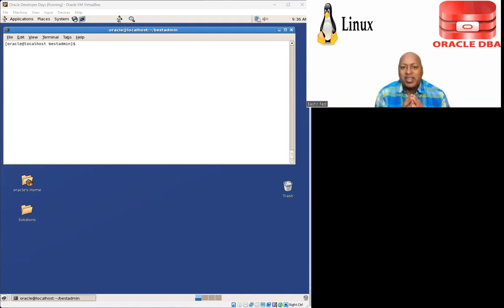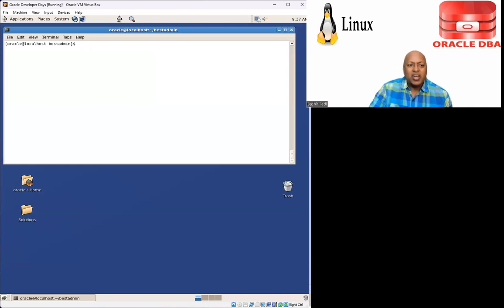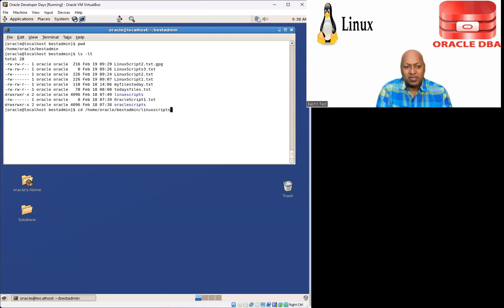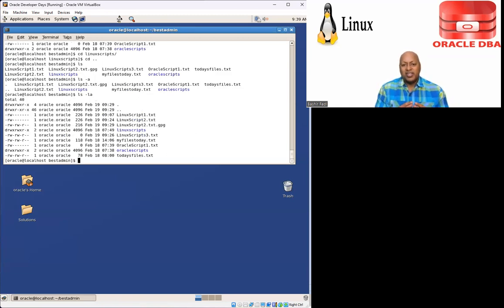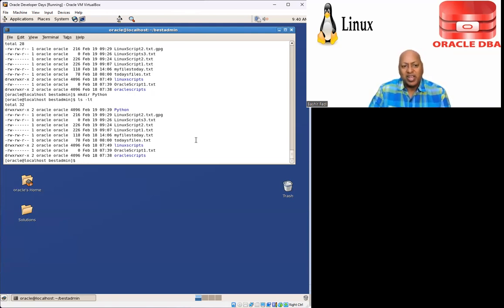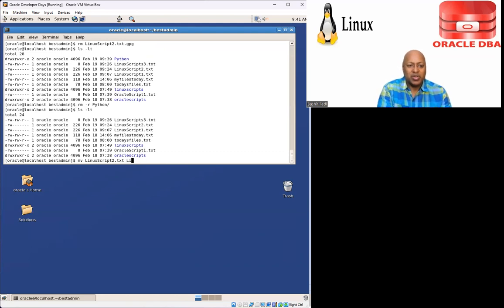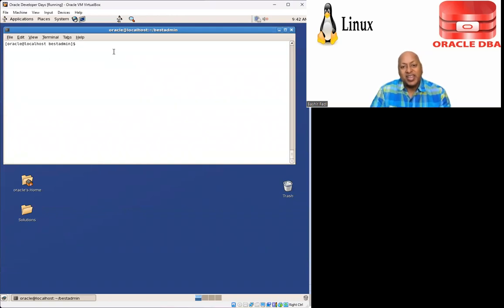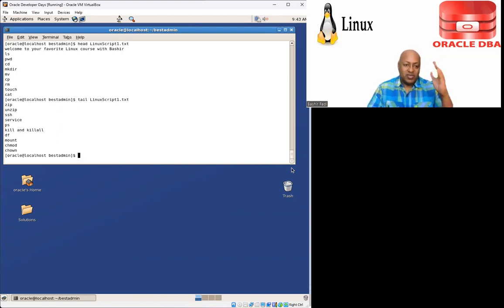5 Linux File Manipulation